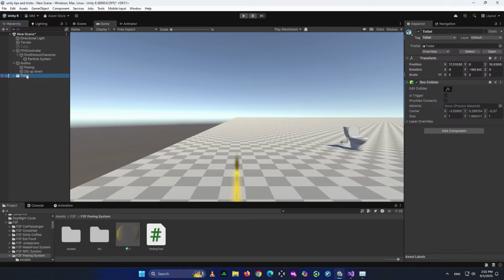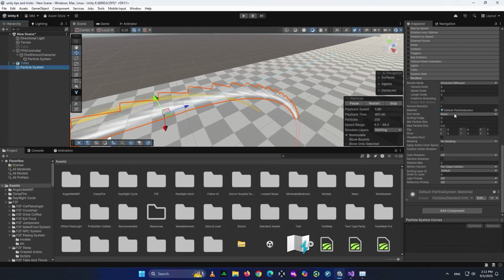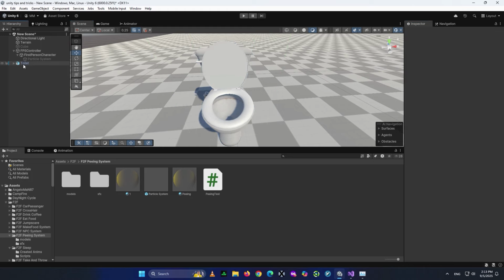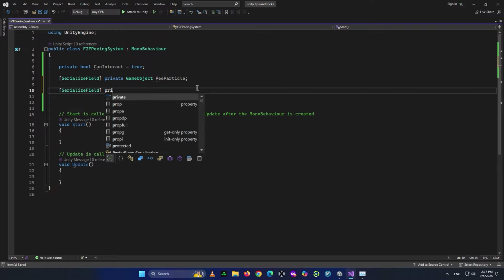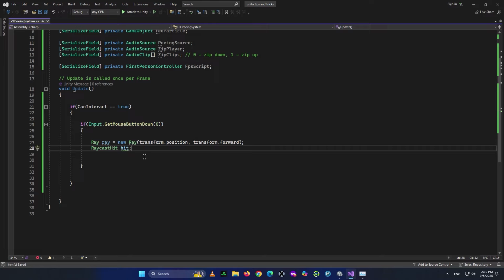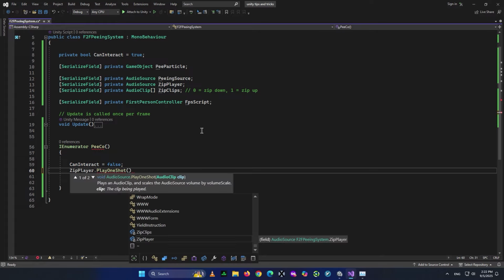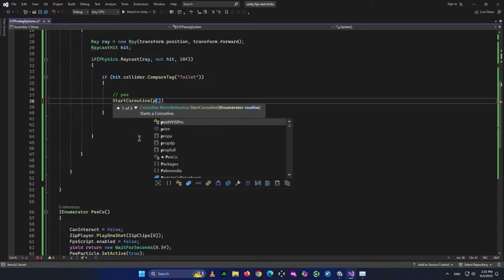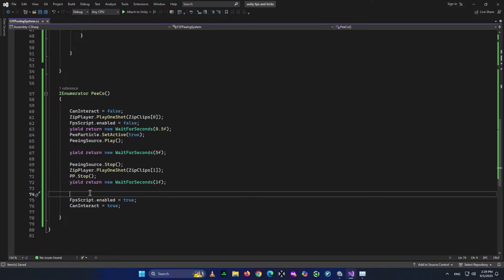Fears to Fathom Peeing System in 15 Minutes Unity Tutorial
Learn how to make a peeing system in Unity inspired by Fears to Fathom 🚽
In this tutorial, we’ll build a peeing particle system, set up an interaction system to use the toilet, and then connect everything with a simple peeing script. Perfect for horror games, immersive sims, or just adding weird/funny mechanics to your Unity project.

📌 Chapters:
00:00 – Intro
00:45 – Make pee effect
04:14 – Setup editor for interaction
06:03 – Create peeing script
14:18 – What we created
14:45 – Outro

Hope all the best 😉